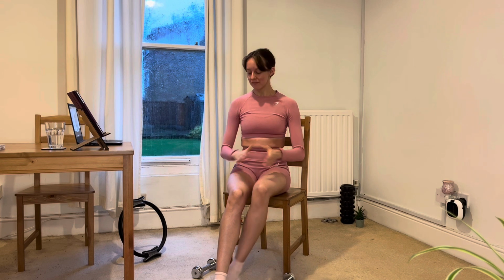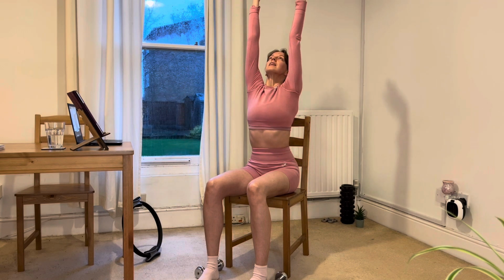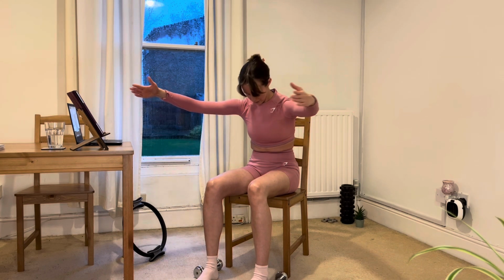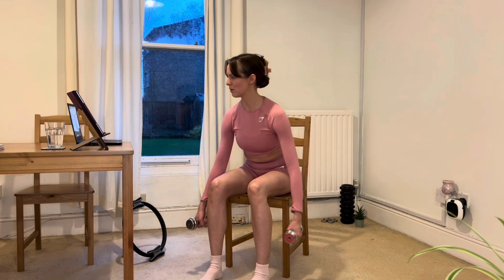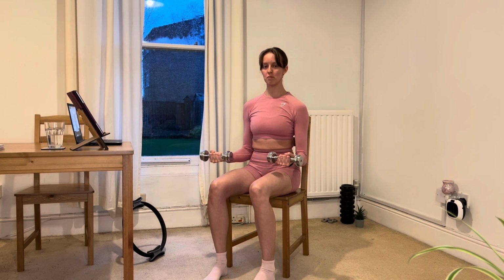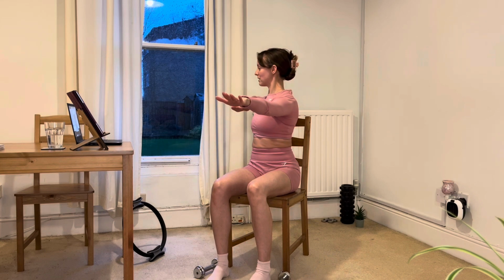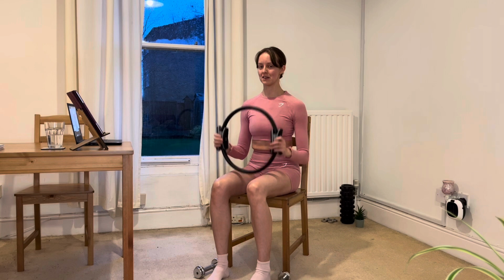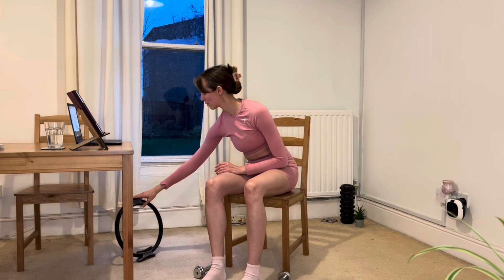Barre With Jemma - “At Work Workout!”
Barre With Jemma

Barre workout incorporating Ballet, Pilates and Fitness elements such as Total Barre.

Jemma is a TotalBarre and STOTT Pilates Instructor based in London.